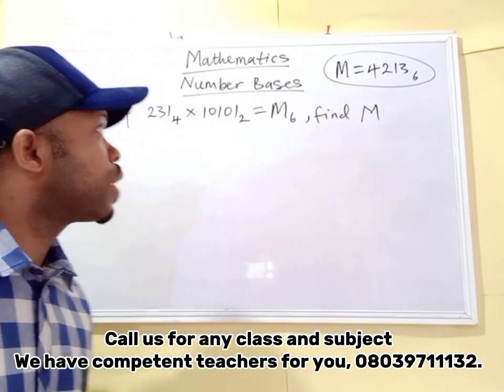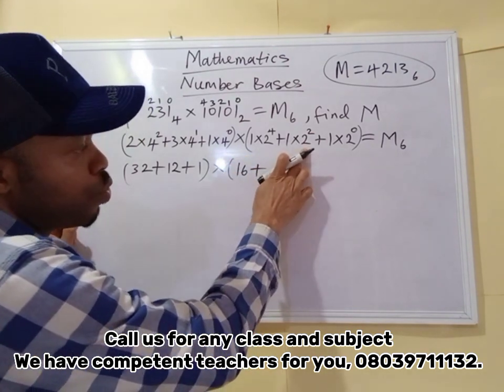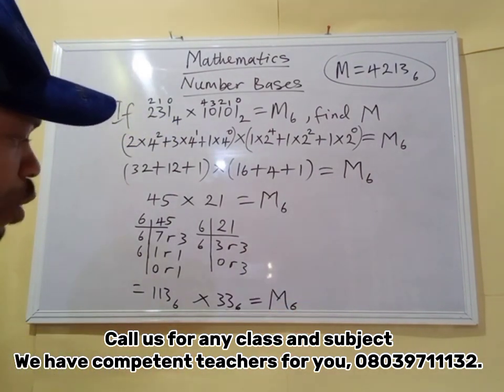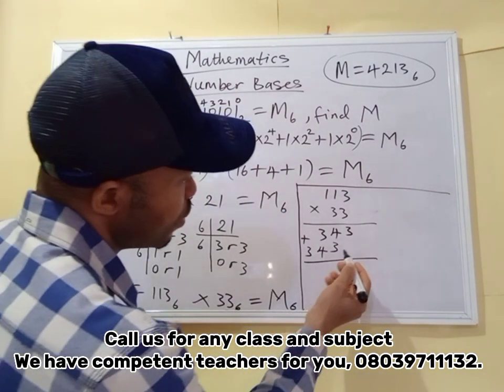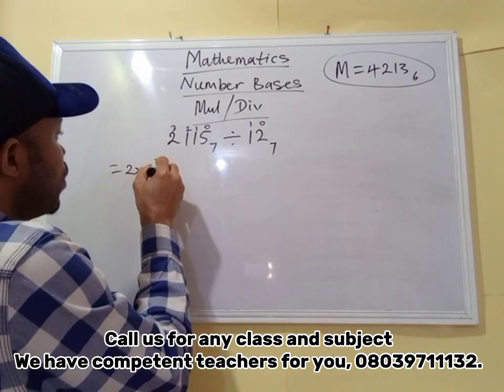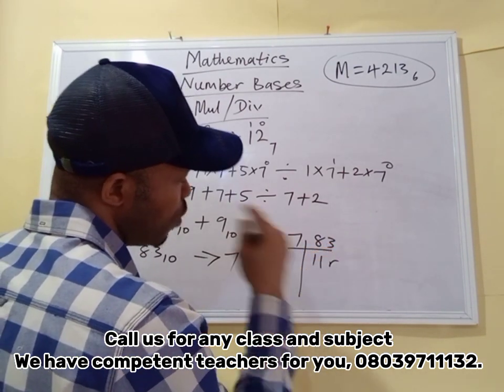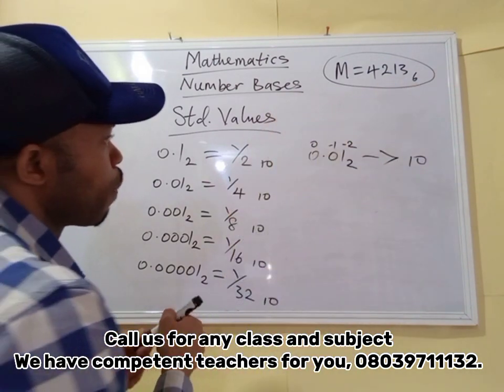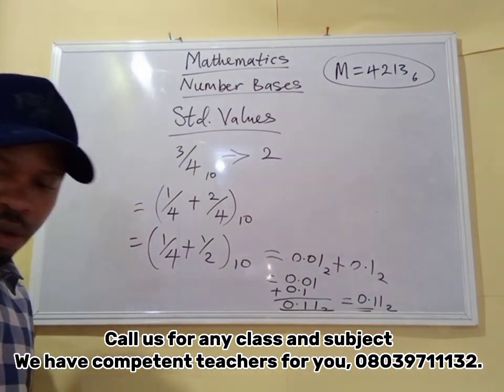November 2, 2023